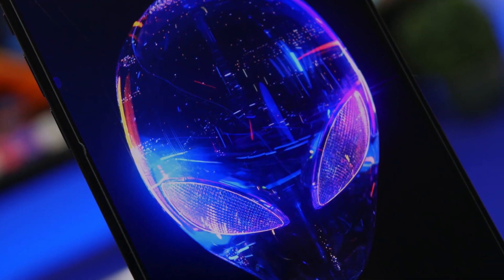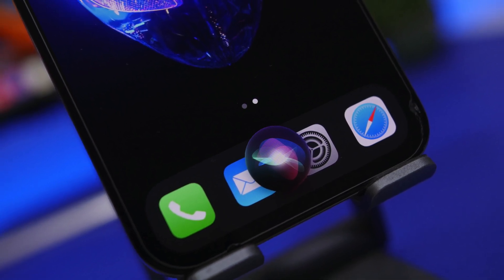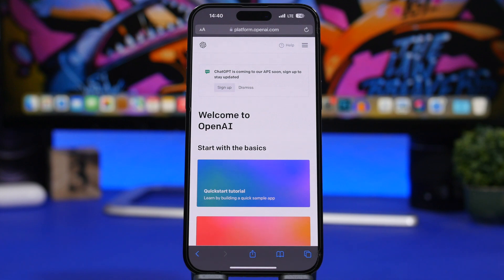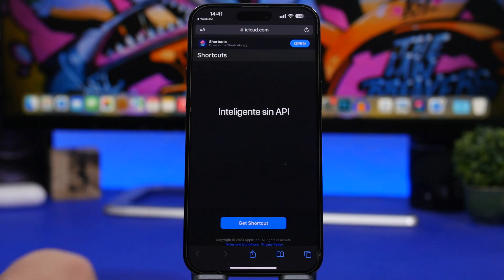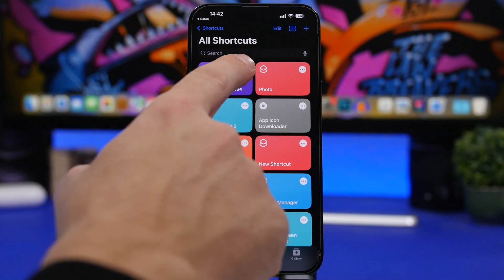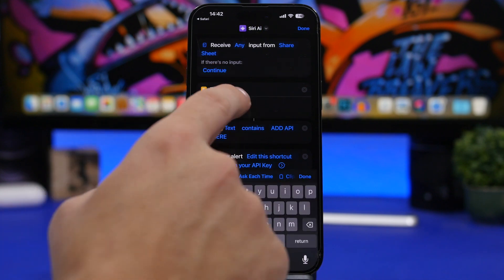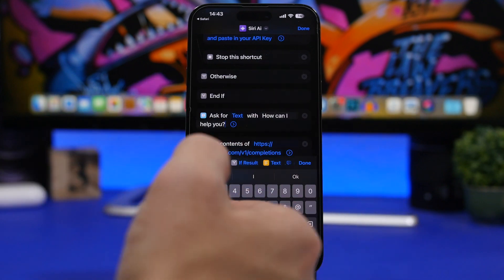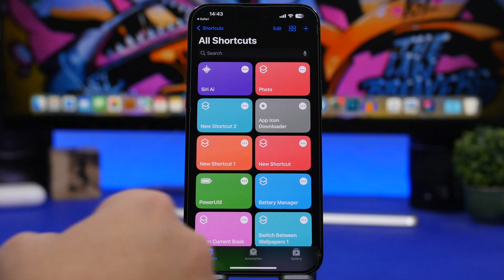How To Unlock Siri PRO on Your iPhone !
Enable a new pro Siri pro mode on your iPhone that will make Siri way better than it actually is on iOS 16.

Follow the tips shown on the video to easily enable the Siri pro mode on your device and make Siri much better.